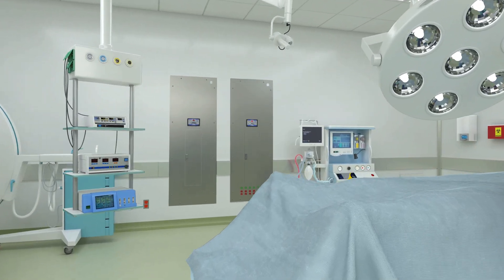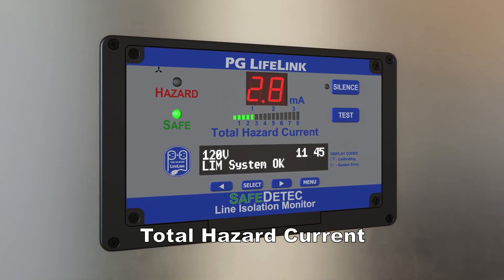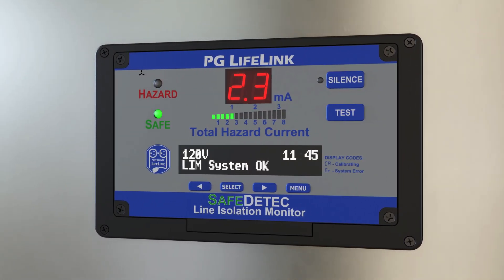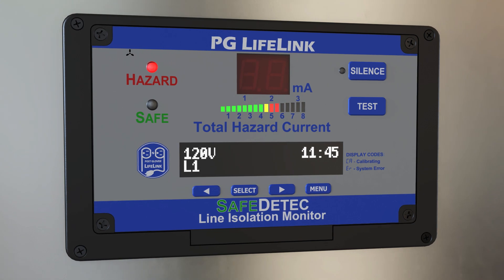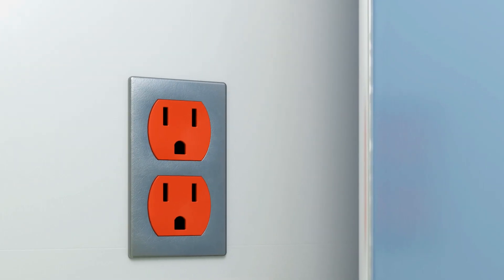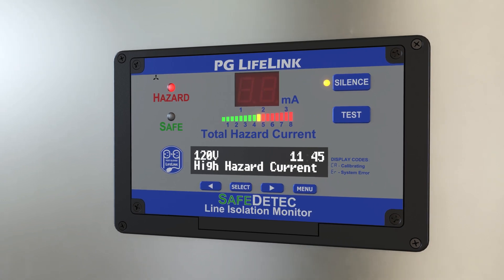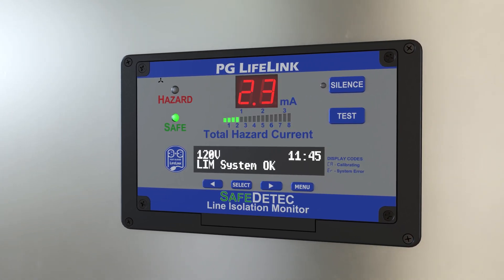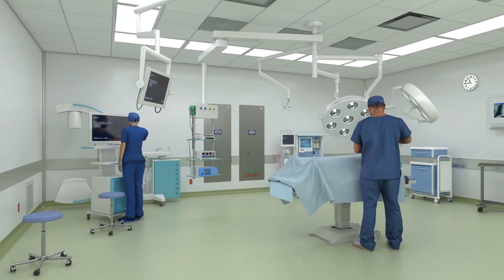How a Line Isolation Monitor Works?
Check out this informational video from PG LifeLink that explains how a Line Isolation Monitor (LIM) works in a hospital operating room. The video covers topics such as Ungrounded Power Supply, Total Hazard Current, and Isolated Power Systems in hospital operating rooms.

The video begins by explaining how a line isolation monitor is integrated with an isolated power system. It then discusses how a LIM monitors hazardous currents in a hospital operating room and alerts hospital personnel about potential hazards.

Throughout the video, common causes of a line isolation monitor alarm and how to identify its source are highlighted. Importantly, the patient and caregiver are still protected even when a hazardous current alarm is triggered.